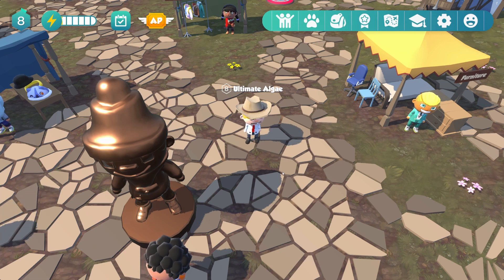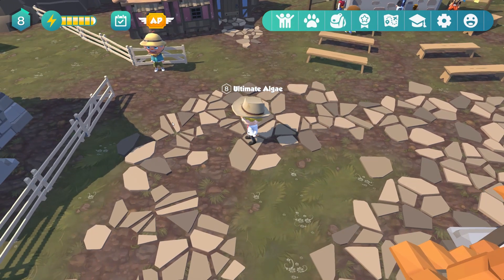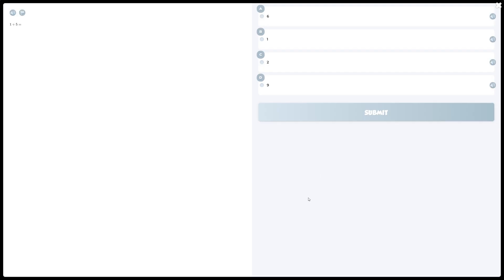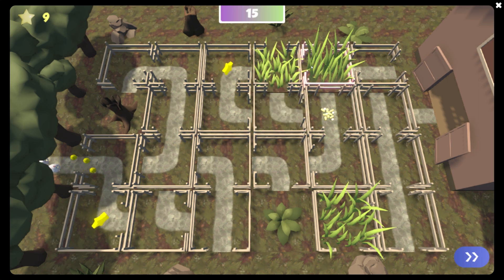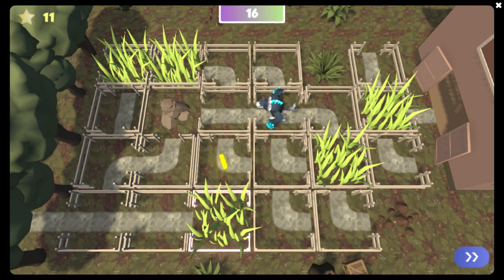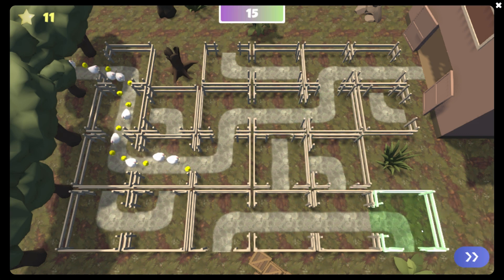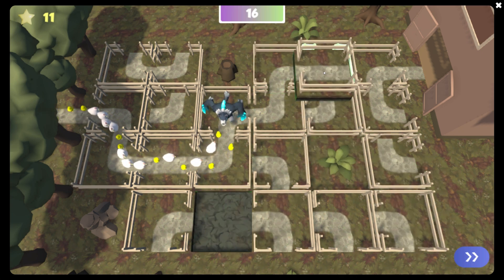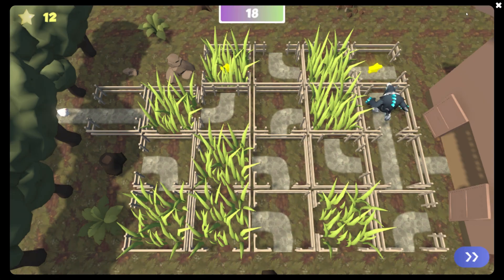Welcome to Awakening from Legends of Learning!!! Awesome Educational Game!!!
If you haven't checked out Legends of Learning, you need to! Awakening is an open-world Pokemon-style pet catching/hatching game with plenty of mini-games to keep you occupies! With K-8 math and science content, there's plenty of learning - and fun - to be had!